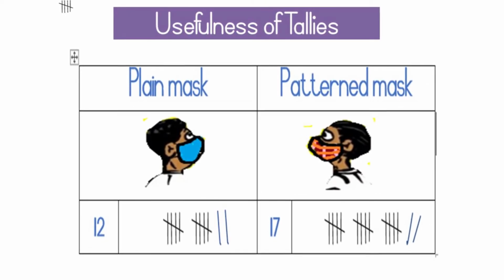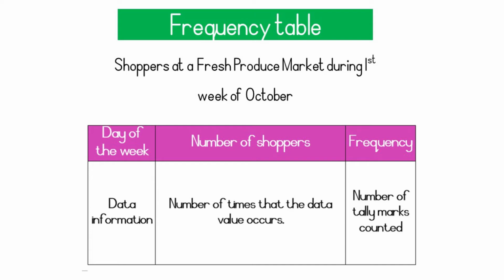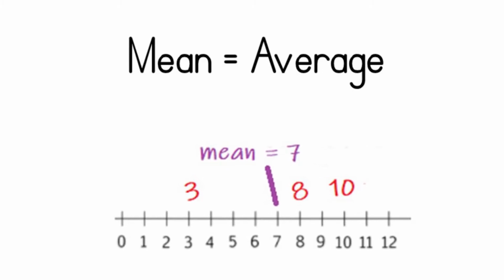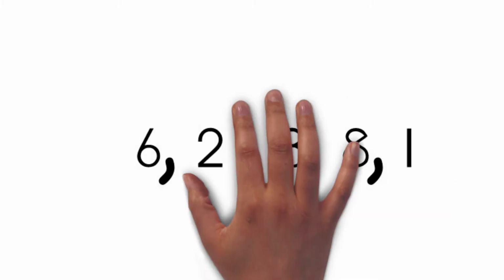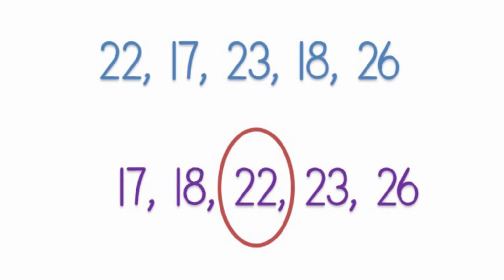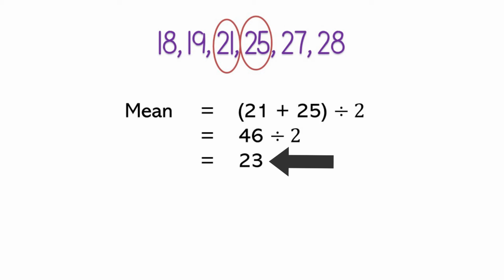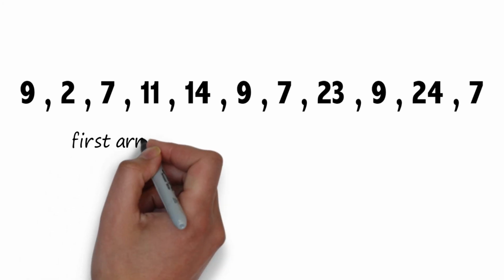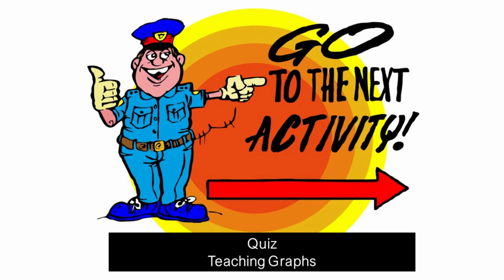MIP WS 4 - Video 5 - Data Handling